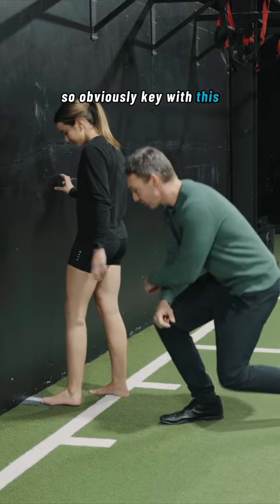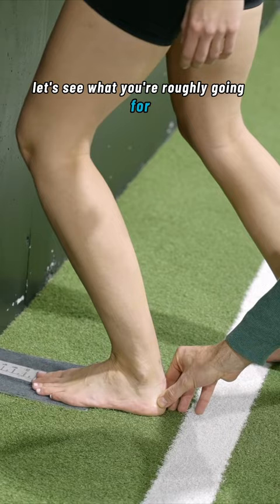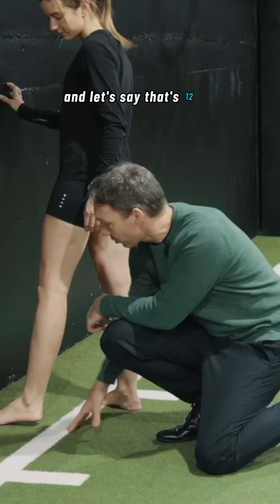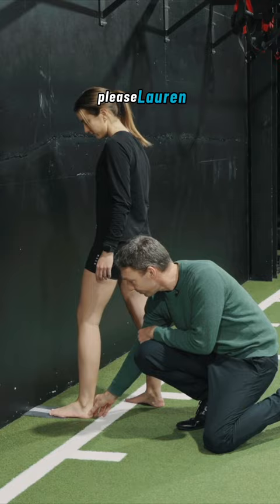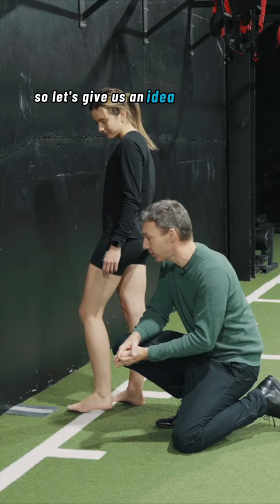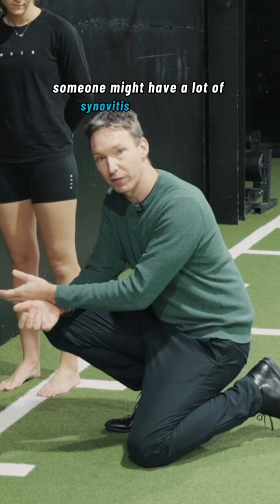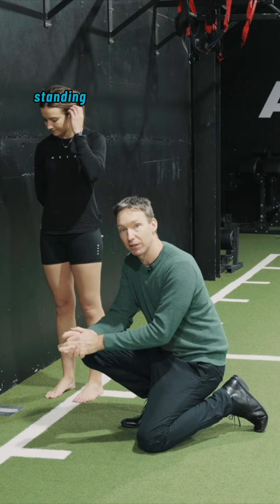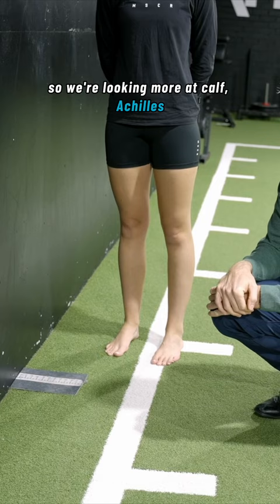Knee to Wall Test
💡 The knee to wall is a great assessment, but asking where the patient feels the restriction can provide even more insight!

🍿 With Practicals you can see exactly how top experts assess and treat specific conditions - so you can become a better clinician, faster.⁠

🤝 You'll get instant access to this Ankle Sprain Assessment Practical with David Hillard plus our growing library of Practicals.